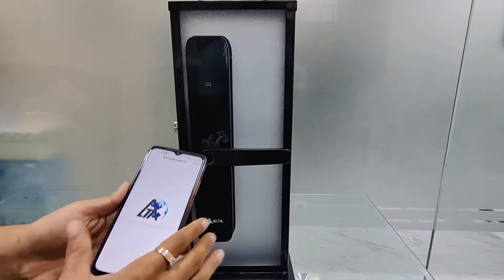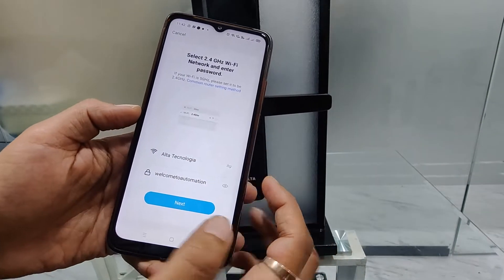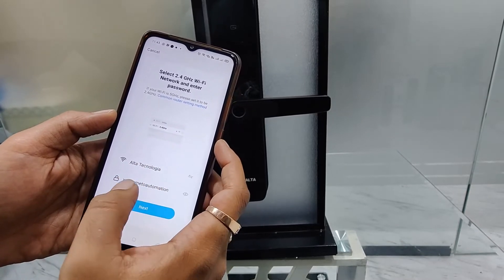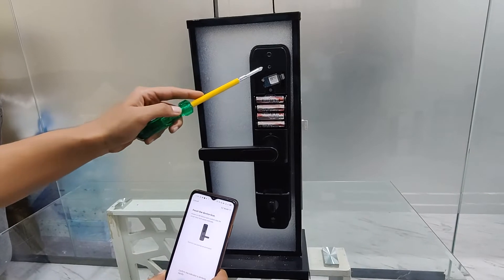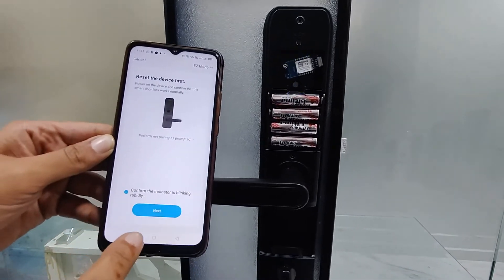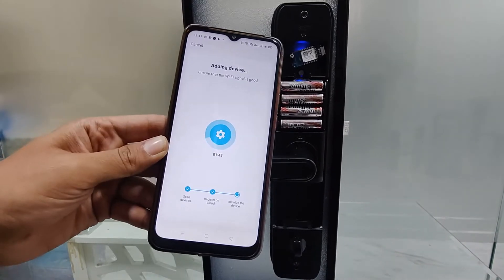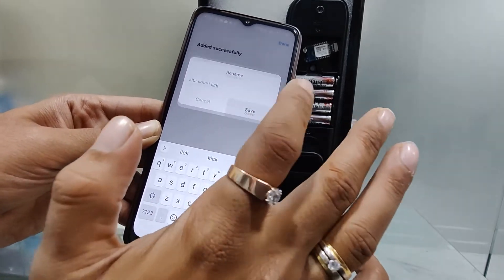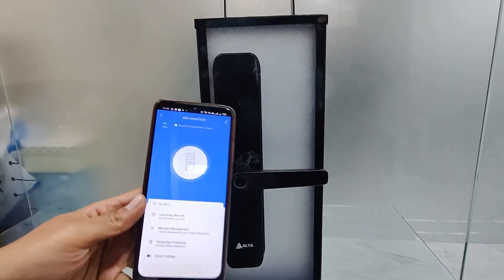SADL 91221 - (ENGLISH) WIFI CONFIGURATION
Mobile App Name - ALTA WORLD

In this video we demonstrate how to add the lock over your Wi-fi network